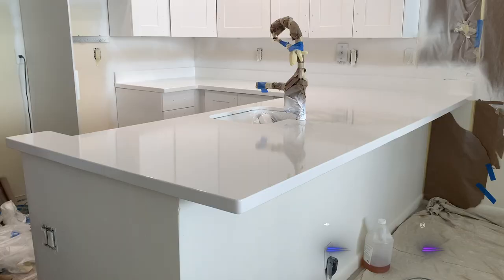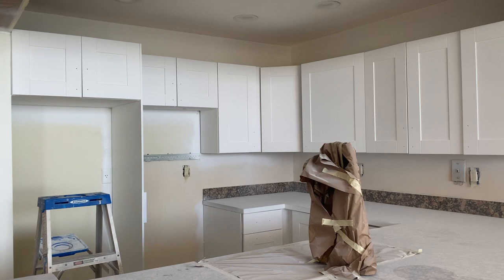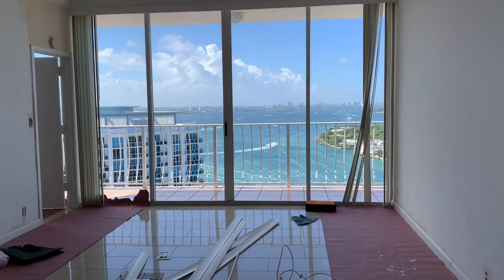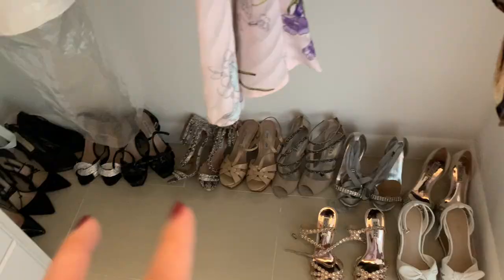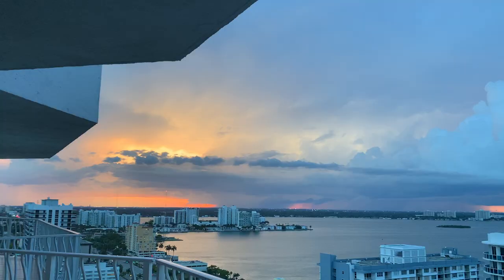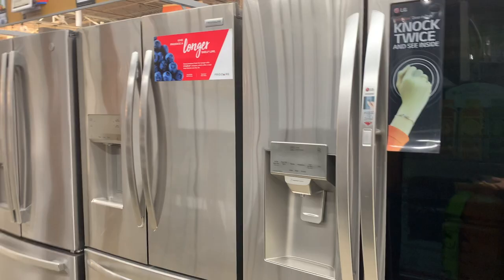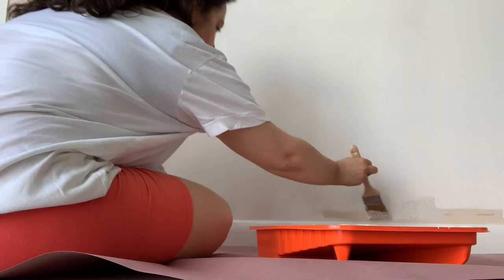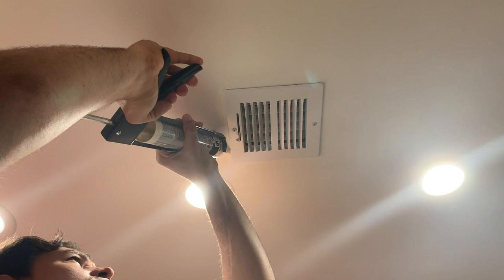My FIRST HOME +Tour! Tips To Renovate Cheap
I bought my first home and am sharing a tour as well as tips to save money if you want to renovate. Everything from cheap kitchen remodeling to painting.

LTK - Shop My Instagram: @Beautybymarianela